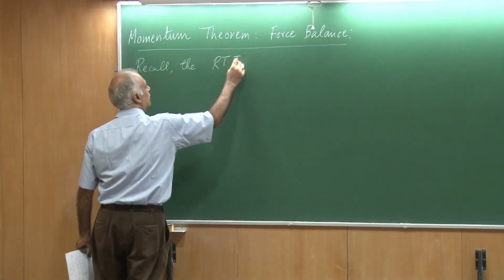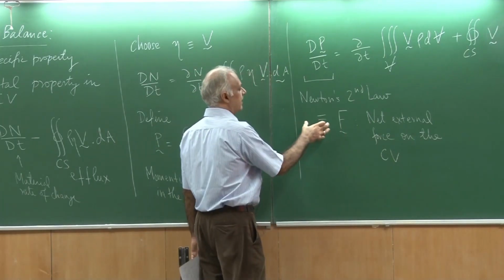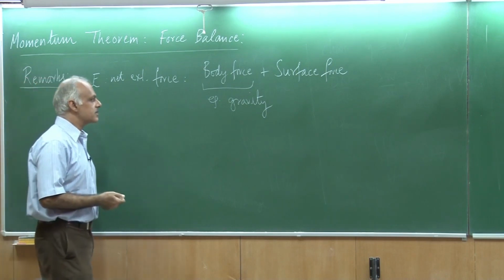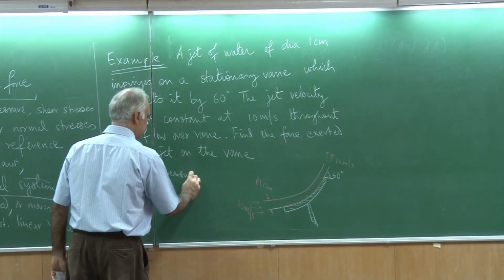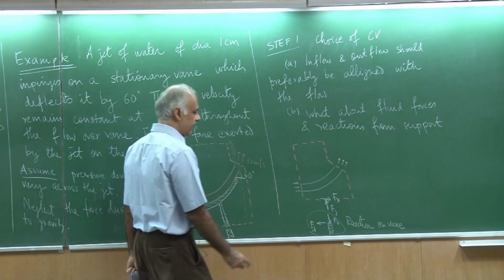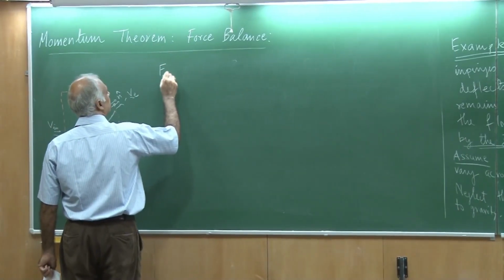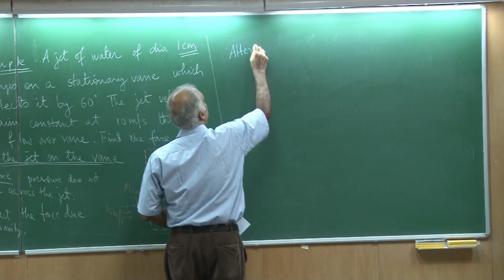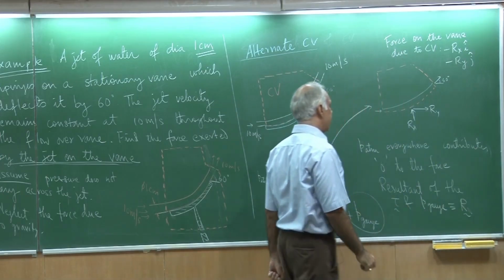Lecture 09: Integral Form of Momentum Theorem